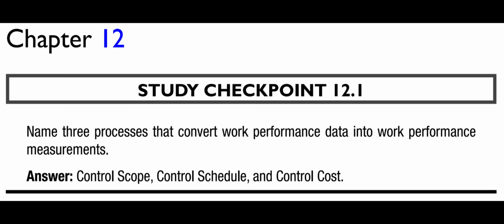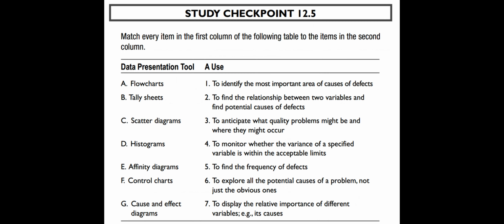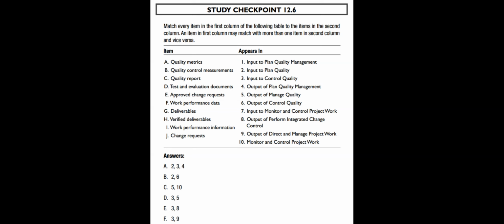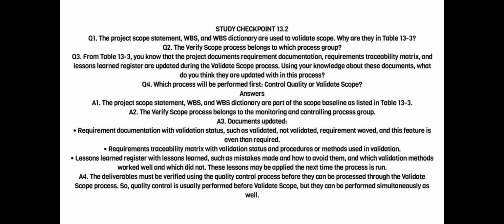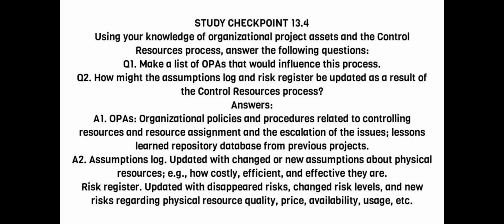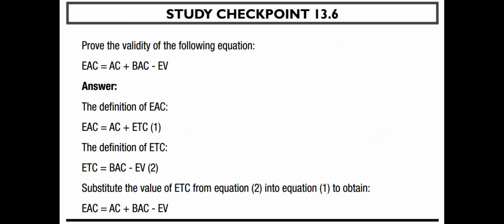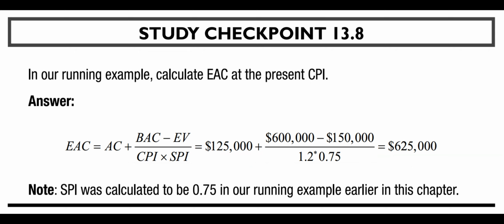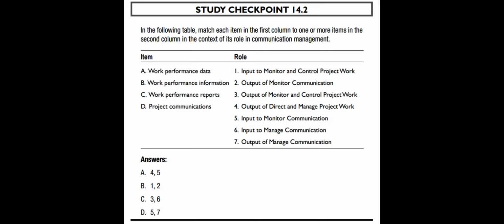Project Management Professional Training Session 17 PART 4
1. "Dive deep into the intricacies of project management with Part 4 of our Project Management Professional Training Session 17! 🚀 Uncover essential strategies and insights to elevate your project management skills to the next level."

2. "Join us in the latest installment of our Project Management Professional Training series – Session 17, Part 4. 🌐 Explore advanced project management techniques, key methodologies, and real-world applications that will set you apart in the competitive landscape."

3. "Welcome to the fourth segment of our intensive Project Management Professional Training Session 17! 📊 In this episode, we unravel the complexities of project management with a focus on crucial aspects that empower professionals to excel in their roles."

4. "Unlock the secrets of successful project management in Part 4 of our Project Management Professional Training Session 17! 💼 Dive into topics ranging from risk management to stakeholder engagement, providing you with the tools needed for project success."

5. "Embark on a comprehensive learning journey with Part 4 of our Project Management Professional Training Session 17! 🌟 From advanced project planning techniques to effective communication strategies, this session is designed to enhance your project management expertise."

6. "In Part 4 of our Project Management Professional Training Session 17, we delve into the nitty-gritty of project execution and monitoring. 📈 Gain practical insights and tips to ensure your projects stay on track and achieve success."

7. "Join us for the latest installment of our Project Management Professional Training series – Session 17, Part 4! 🚀 Elevate your project management skills as we explore the critical components of project control, quality assurance, and team leadership."

8. "Experience a deep-dive into advanced project management principles with Part 4 of our Project Management Professional Training Session 17! 🌐 Equip yourself with the knowledge and tools needed to navigate complex project landscapes with confidence."